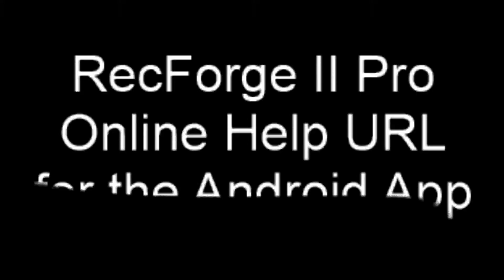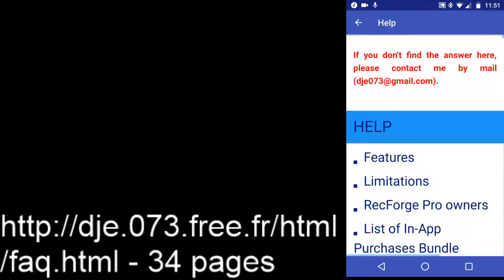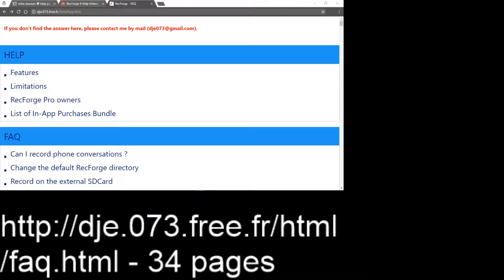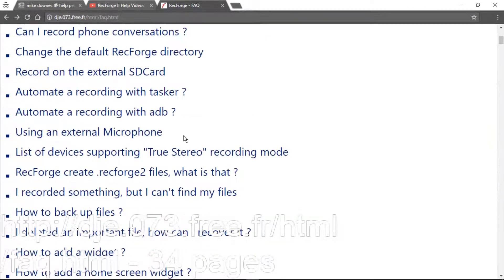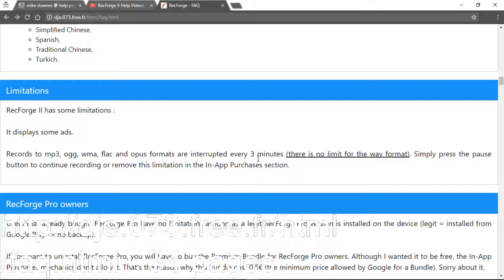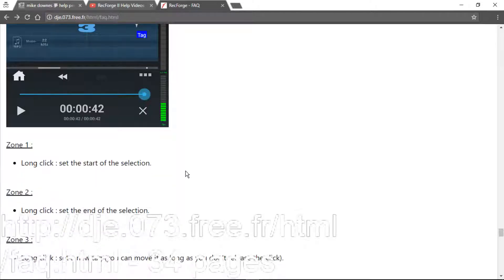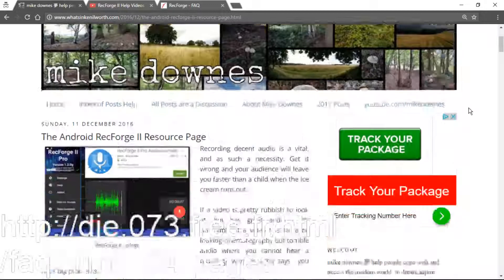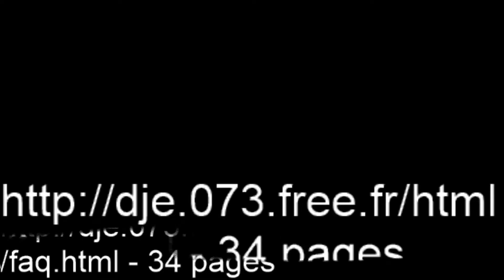RecForge II Pro Android App Help URL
We now have a URL for the Online Help contained in the App as
so visit and learn when you can.

This will be a huge help to find out all the features of RecForge II Pro with a mobile in one hand while reading the online help on another machine like a desktop or tablet.

This will help you master the App and create really quite brilliant audio recordings. Like anything - the more time and energy you put in, the more rewarding will be what you achieve.

Other help at this playlist and at my blog..

Fun Fact Only 1.3% of my youtube views come from My Subscribers, in that case -